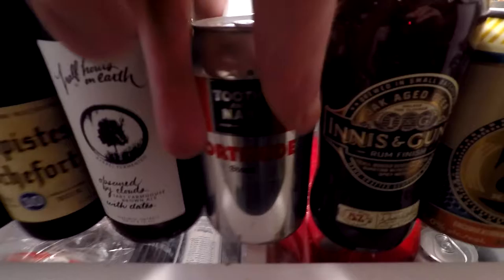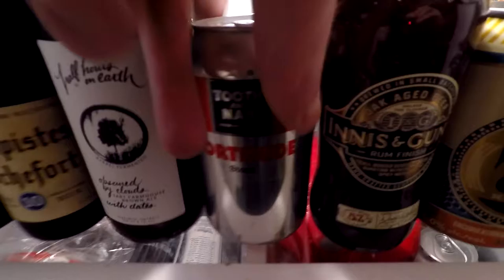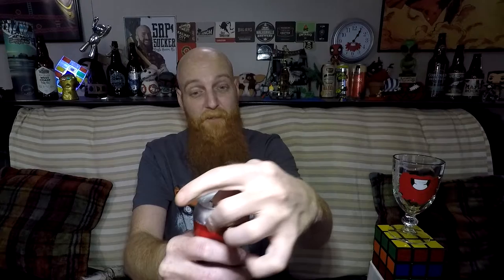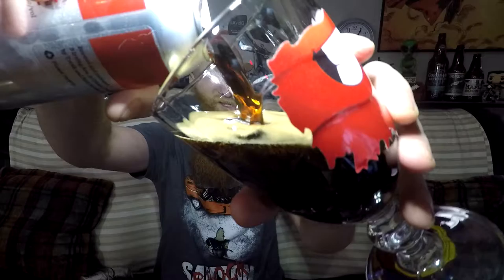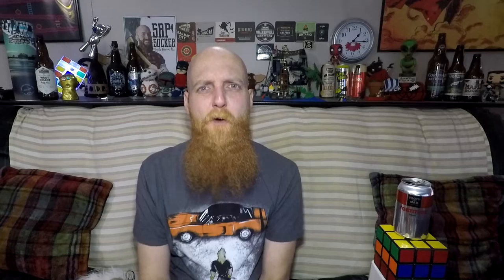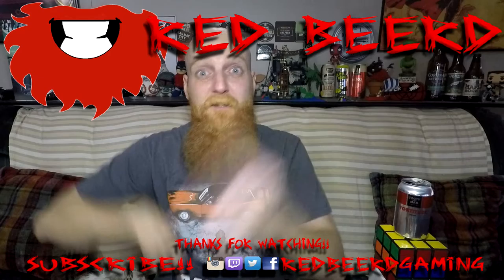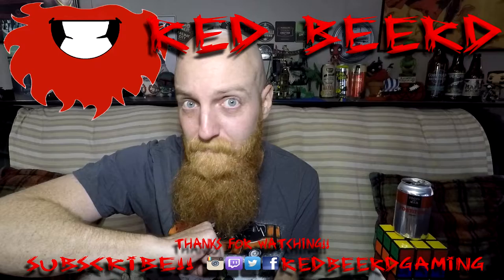Vlog | FANTASTIC FORTITUDE | Tooth & Nail Fortitude Stout [Daily Drink #388]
MANY MANY MANY THANKS to Captain Morgan AGAIN for being all the awesome!